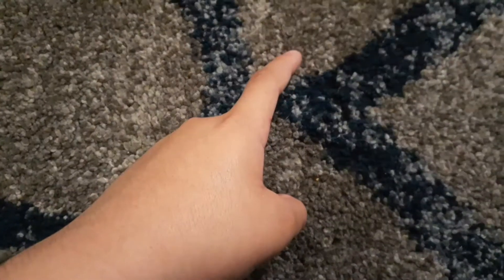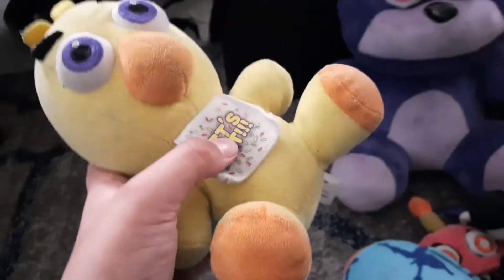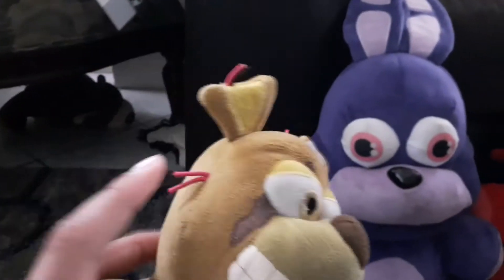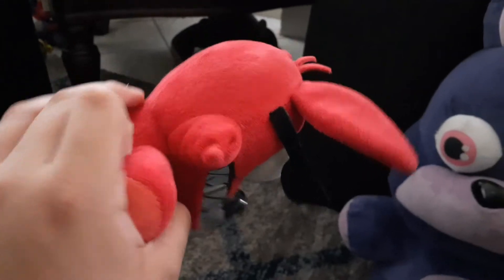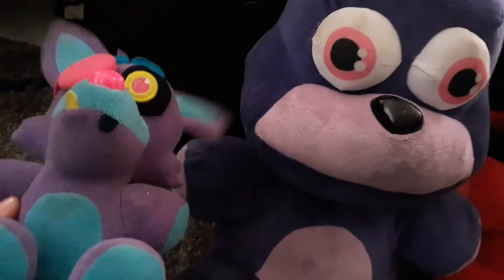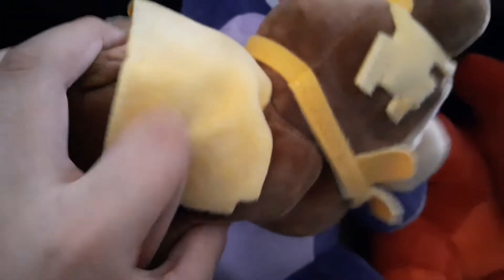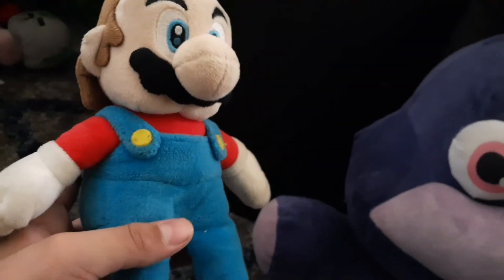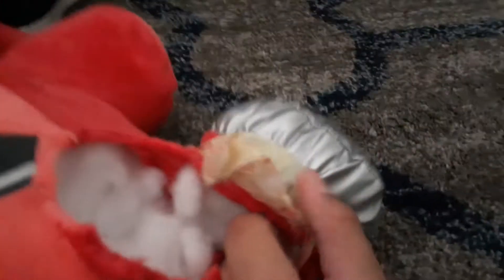My Plushie Collection!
I have an army of Plushies!!!